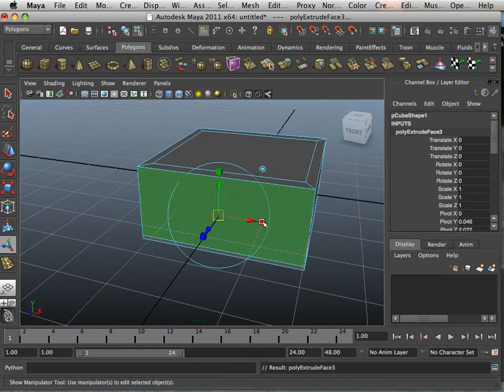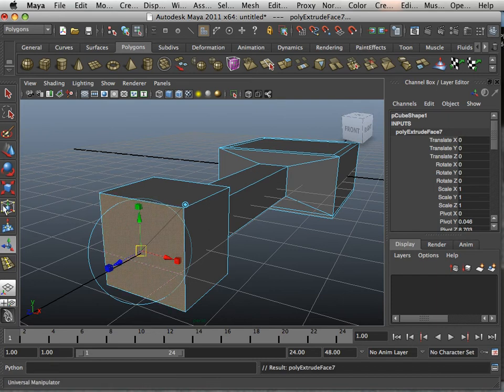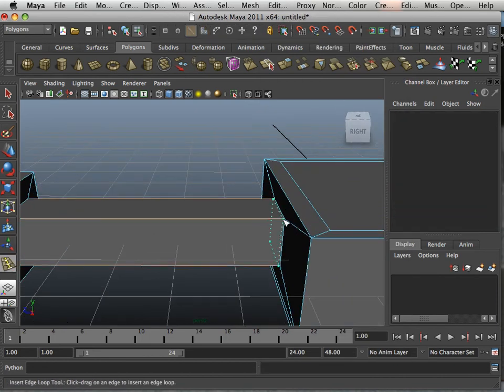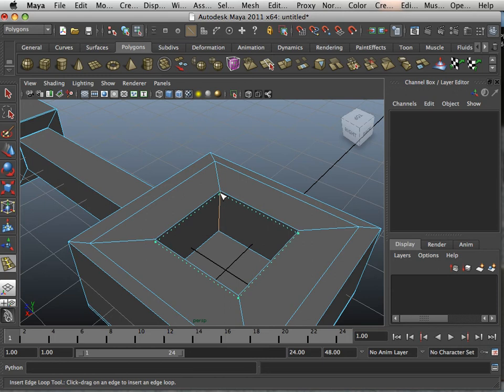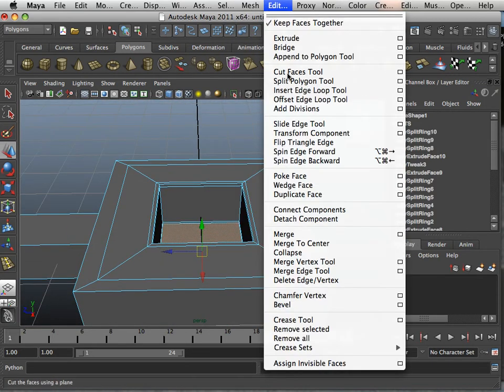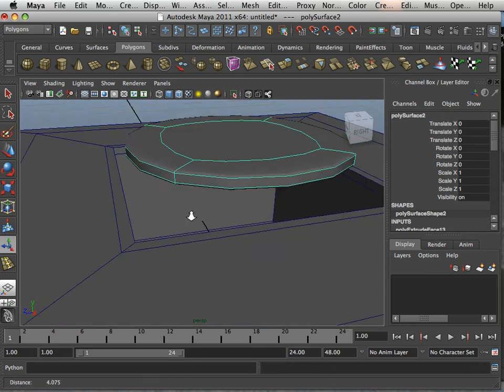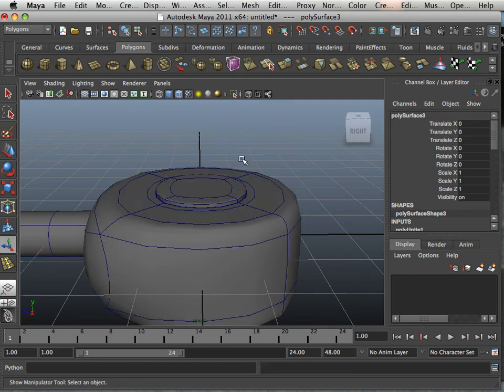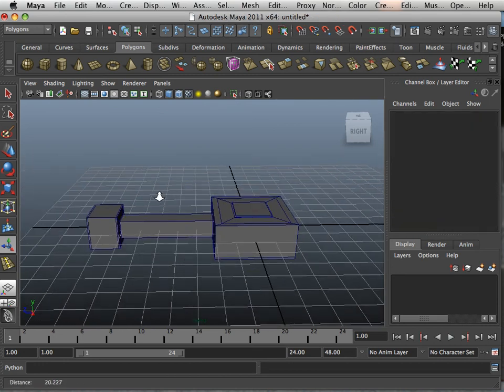0304 Maya_IADT (Workflow1).mov